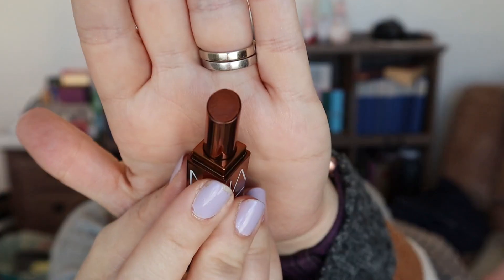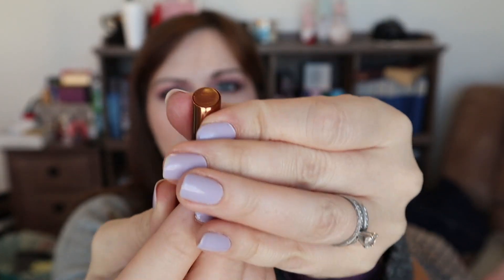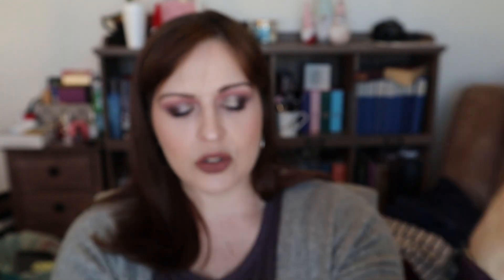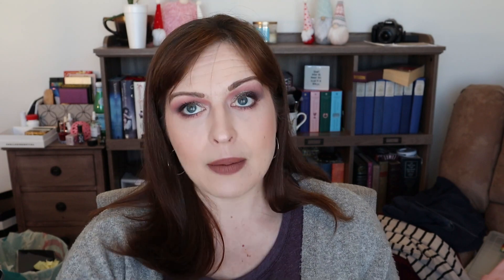Deck of Panning Update #1 // Mistakes were definitely made folks // February 2022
Okay everyone, grab you playing cards because we are back again with a fresh new round of Deck of Panning.  I genuinely had so much fun with this project last year that I simply could not resist!!

Here are the rules:

♠️ Beginning January 20, 2022
♥️ Ending December 20, 2022
♣️ 5 products to start, rolling style
♦️ Monthly updates on the 20th

*~* This project is open to join, and runs from January 20th to December 20th. ♥

XOXOXO ~ Ashley

~ 🧖‍♀️ Face ~
Hourglass Veil Mineral Primer
Charlotte Tilbury Airbrush Flawless Longwear Foundation in 1 Neutral
ULTA Full Coverage Liquid Concealer in Light Cool
Beauty Bakerie Face Flour Baking Powder in Oat - $24
Essence Sun Club Matt Bronzing Powder in 01
Dior BACKSTAGE Rosy Glow Blush in Pink
NABLA Skin Glazing in Privilege
Farsali Rose Gold Skin Mist – (discontinued, maybe??)

~ 👁 Eyes ~
Urban Decay Eyeshadow Primer Potion in Original - $24
Sydney Grace Autumn's Reign Palette - discontinued
MERIT Clean Lash Lengthening Mascara

~ 💋 Lips ~
Wayne Goss The Essential Lip Pencil in Vintage Pink
Makeup By Mario Ultra Suede Lipstick in Erin